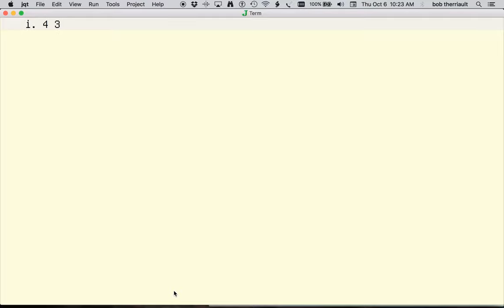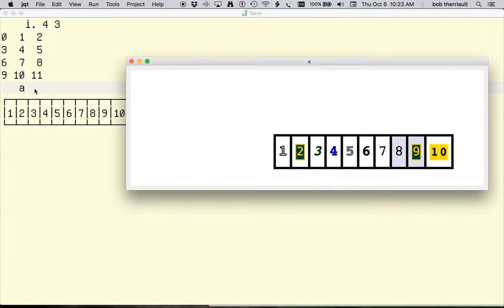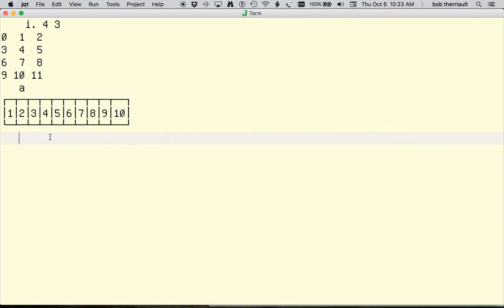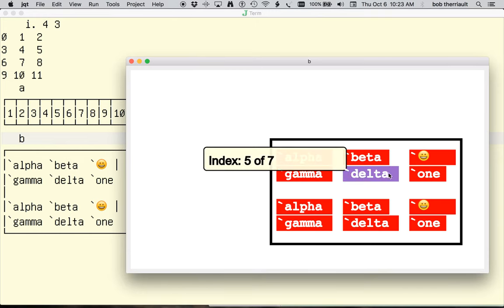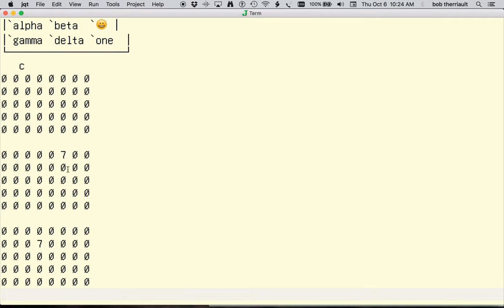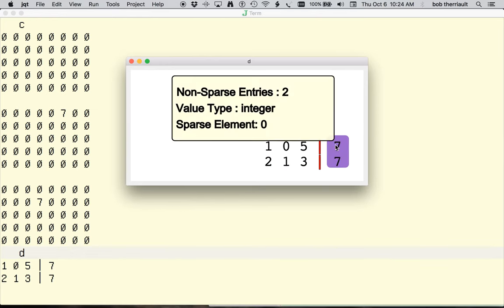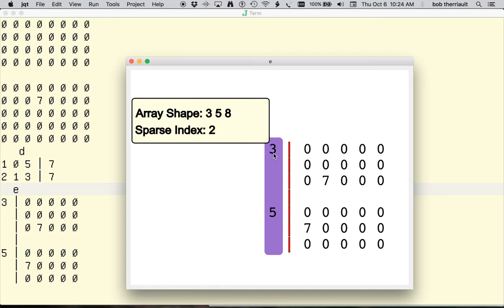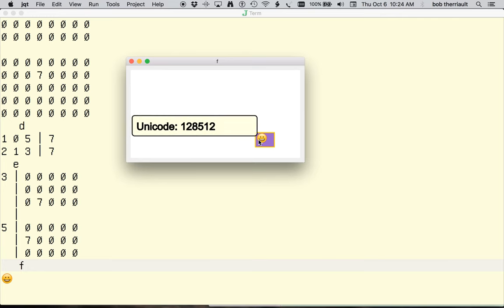Enhanced Update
An update on the Enhance Display for the J programming language with particular attention to the symbol and sparse types